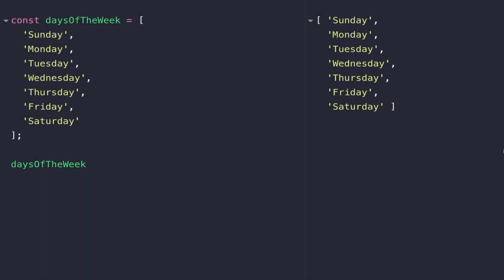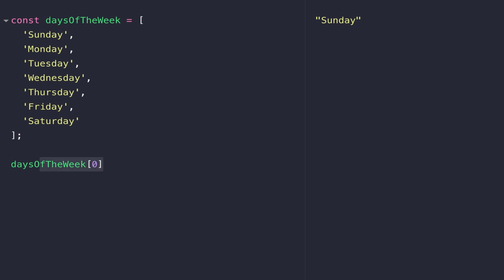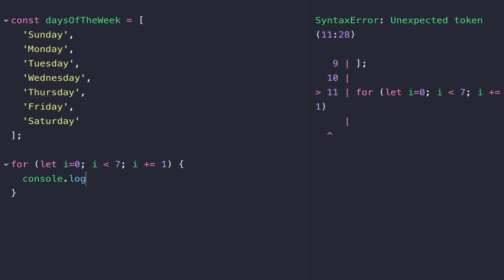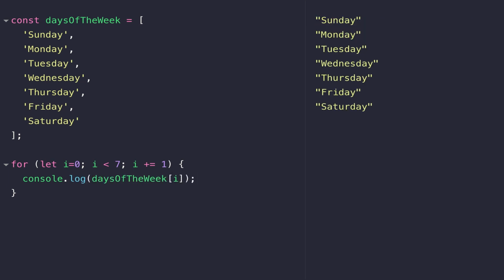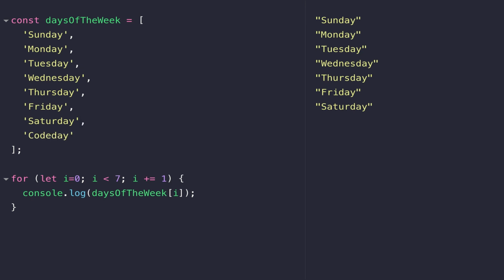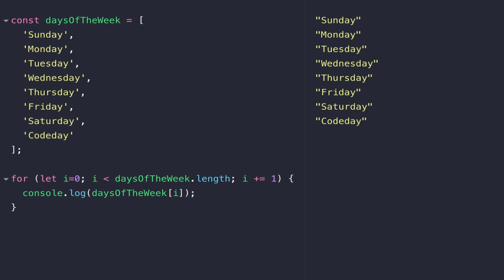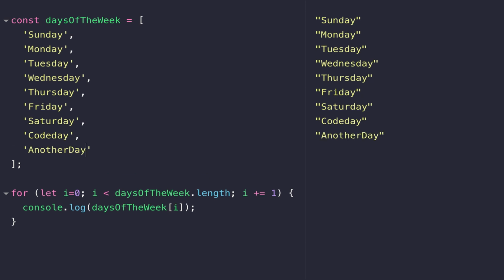JavaScript Essentials: Using Loops with Arrays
In this tutorial, you will learn how to use a JavaScript for loop to iterate through the items in an array.

In a previous lesson, we learn how to create and access items in an array with JavaScript and in another, we saw how to create while and for loops.

In the video, you'll learn how to combine these two things together and learn an important technique of iterating through an array using JavaScript.

This is a common task to do as a Junior Developer and learning this fundamental skill will enable you to loop through any iterable data structure. Channel Handle @codebubb